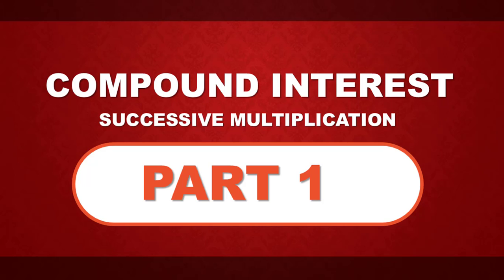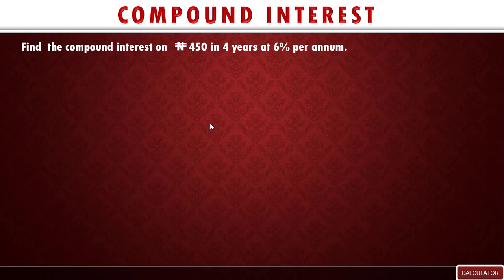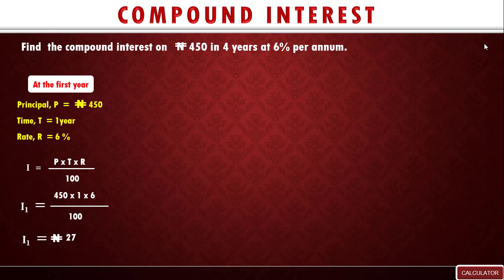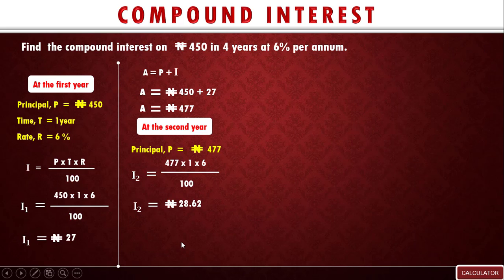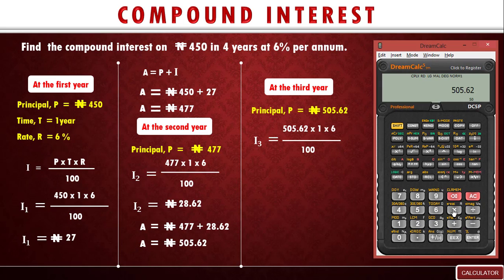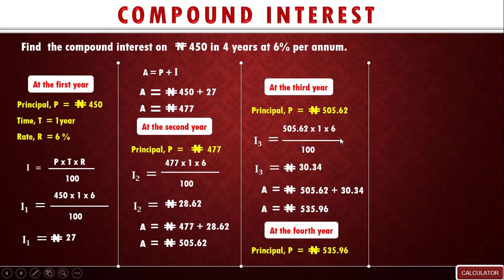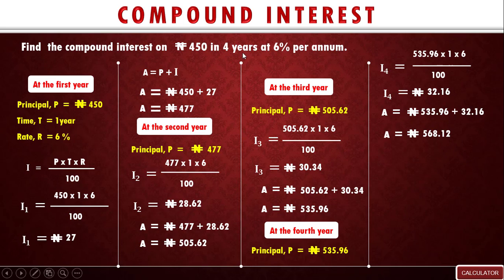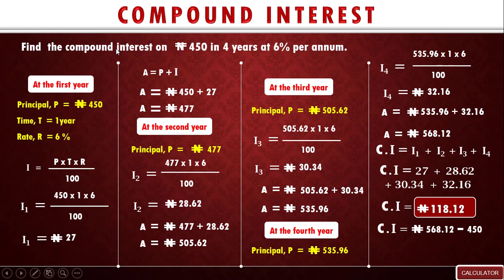How to Find Compound Interest Detailed Explanation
Hi friends, let's  explore how to find compound interest in an amazingly easy steps. During and after this lesson, you will be very confidence to find compound interest using successive multiplication method to solve compound interest problems.
Don't forget to check out Part Two of this series to learn how to use the compound interest formula for solving these problems.